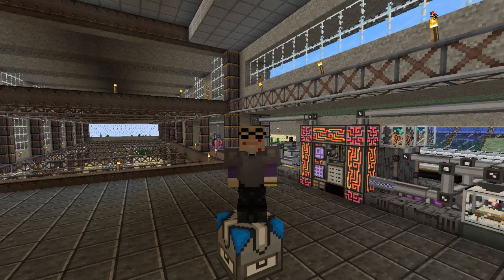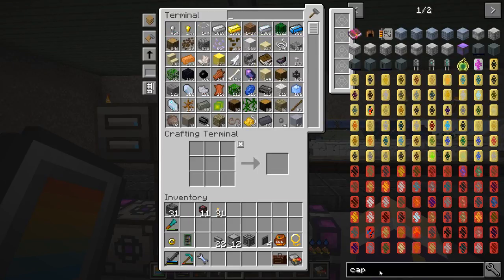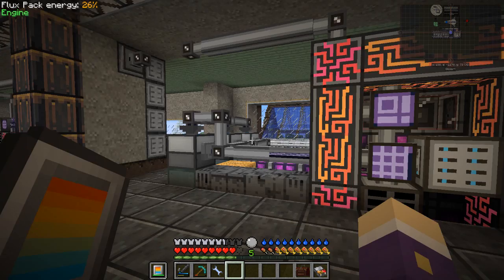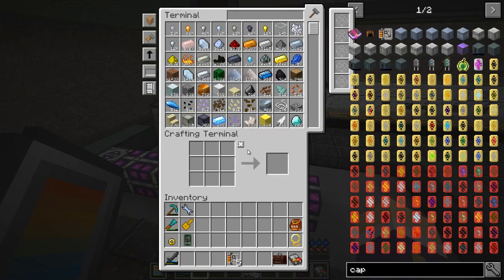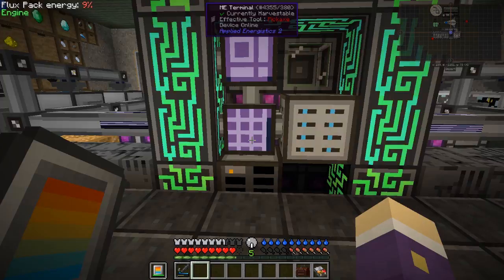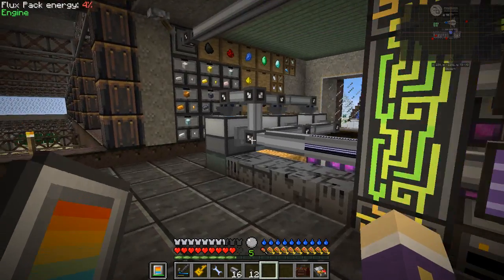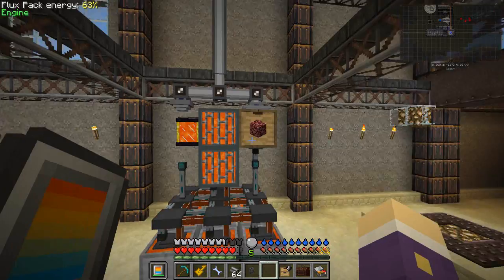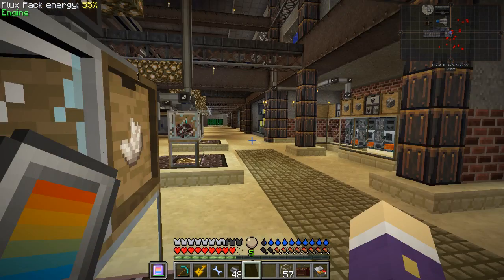[Lets Play] Forever Stranded : E38 - Applied Ore Processing